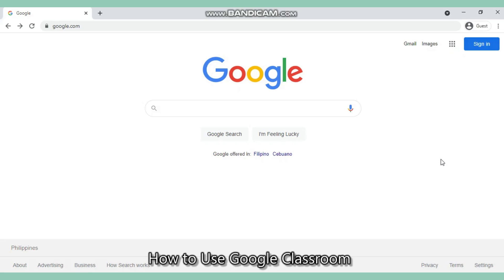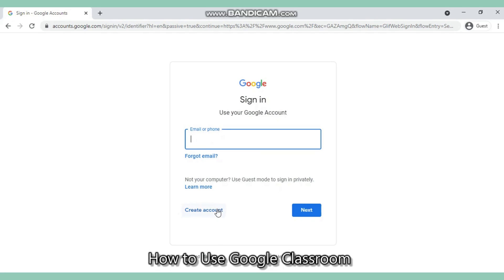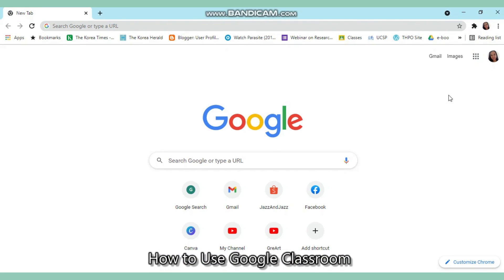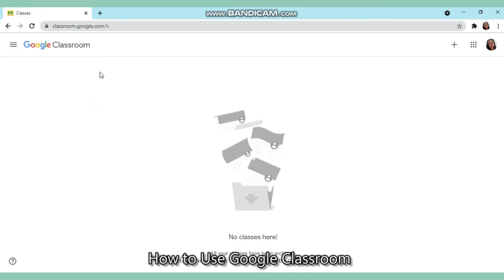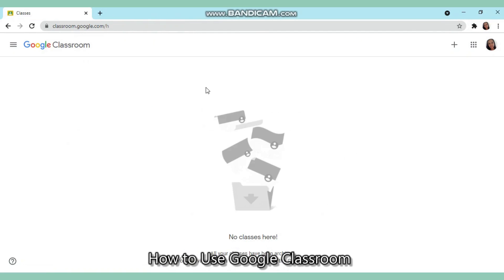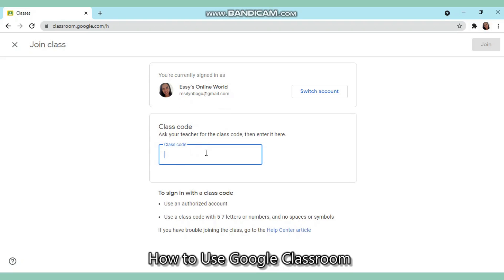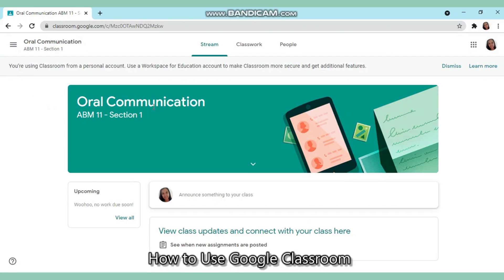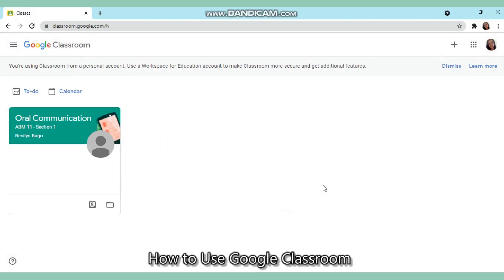How to Use Google Classroom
Watch this video to learn how to join classes on Google Classroom for online learning.